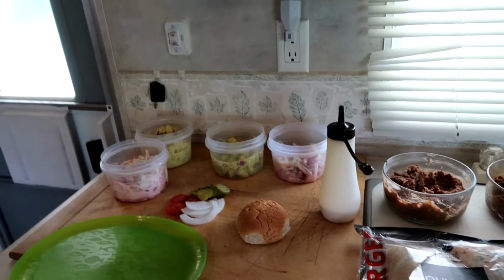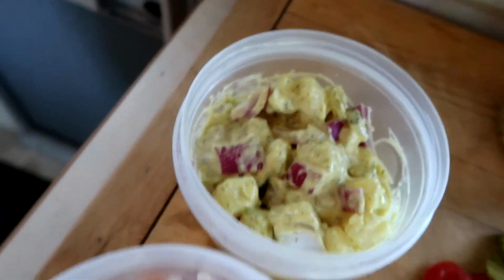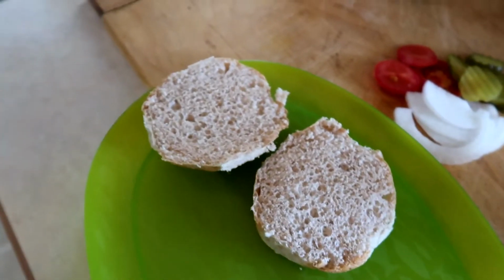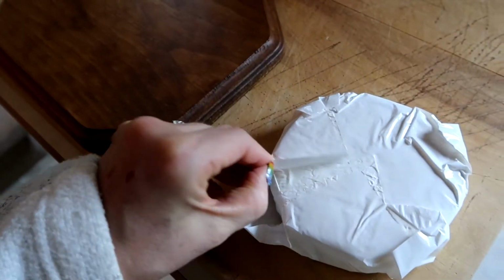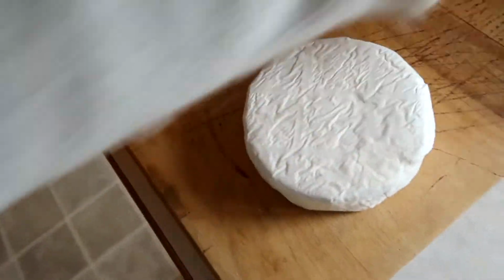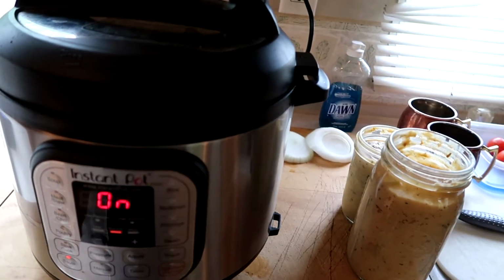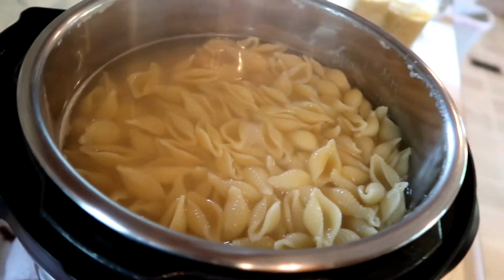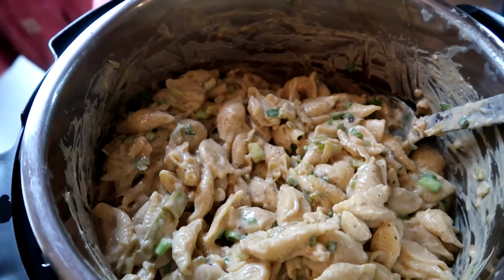Crappy camping vlog with yummy vegan eats.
Intro Music Bay Breeze by FortyThr33

Great stuff you should read:

* The China Study - Dr. T. Colin Campbell

* Prevent and Reverse Heart Disease - Dr. Caldwell Esselstyn

* Dr. Neal Bernard's Program for Reversing Diabetes

* The Low Carb Fraud - Dr. T. Colin Campbell

* Plant Pure Nation Cookbook - Kim Campbell

* The Starch Solution - Dr. John McDougall